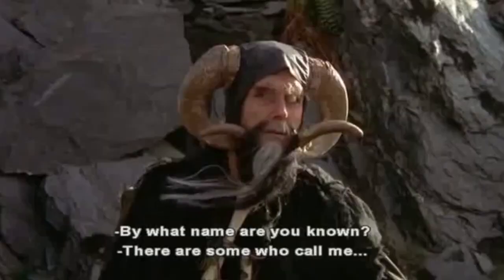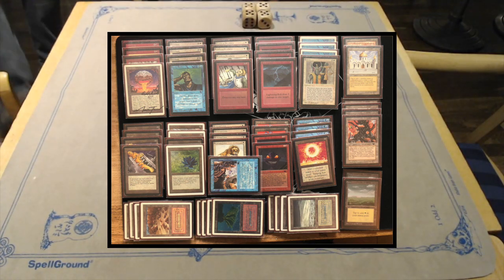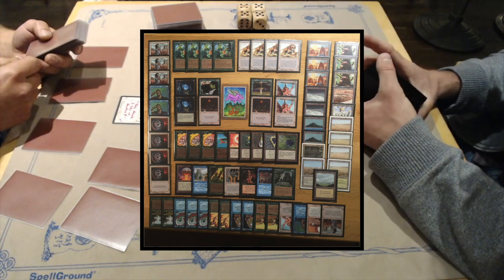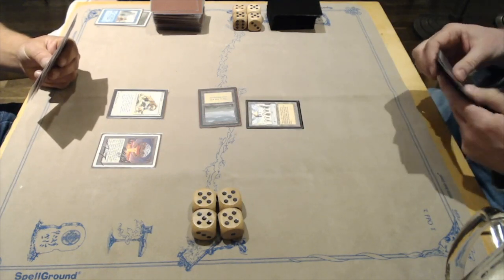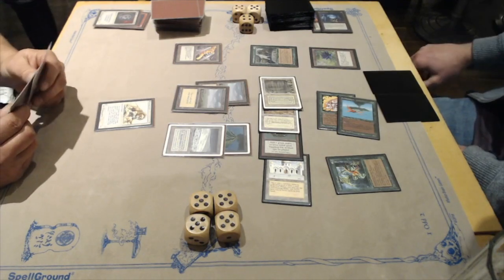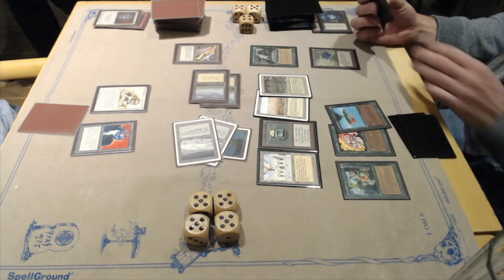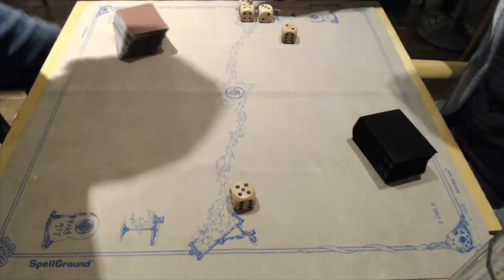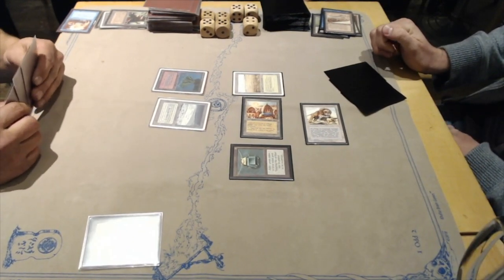Rnd 6. RWU Atog vs WGu Erhnamgeddon | Urborg LPP | Semi-Finals | OS MTG | 274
We find ourselves back at the Urborg Lions Plains Pillage Old School Magic the Gathering tournament in Dusseldörf, Germany. This time, we are going to feast our eyes on the semi-finals between a vicious Atog deck and a tactical Erhnam 'Geddon build. The winner of this MTG match will find himself in the finals of the Urborg Lions Plains Pillage!

00:00 Tournament MTG
01:46 Atog Deck Tech
05:22 Erhnamgeddon Deck Tech

11:19 MTG Games

Read all about this event and all the other Urborg events